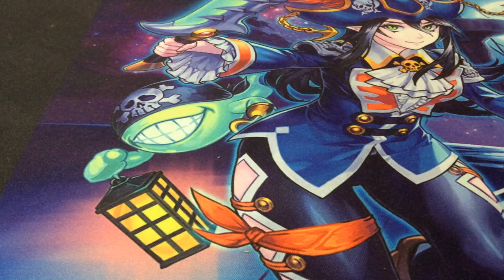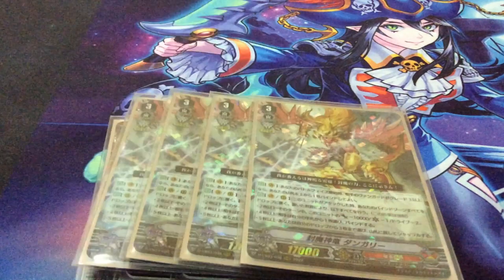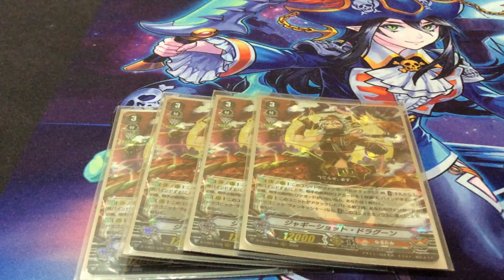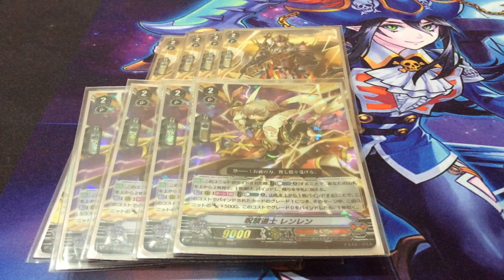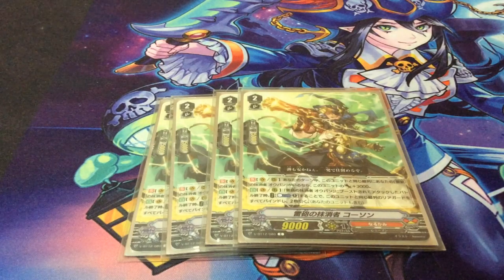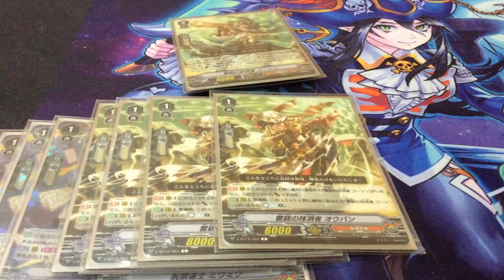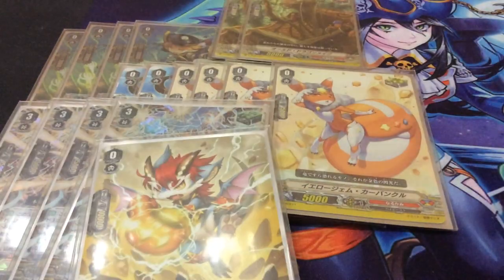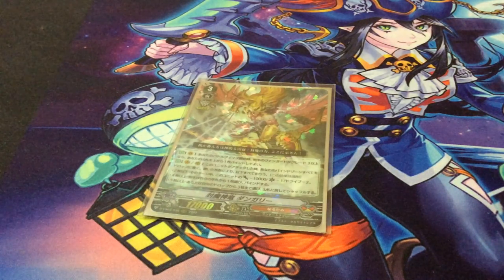Dungaree V Narukami deck profile!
Running away from the death of Narukami in premium, let’s talk about a great deck to play in V for BRO…Dunagree!

0:00 Intro
01:00 G3s
03:?? G2s
06:20 G1s
08:30 Triggers and starter
09:30 Conclusions